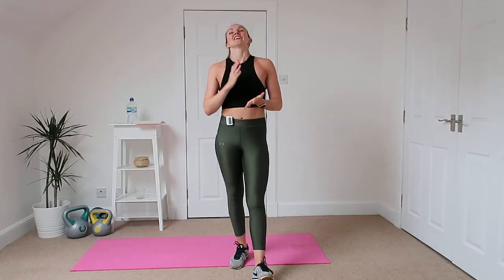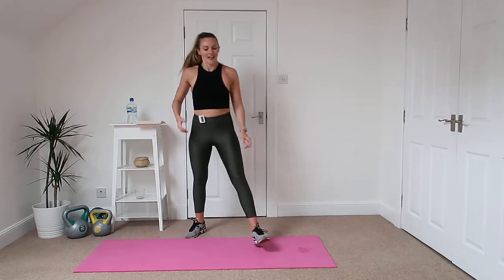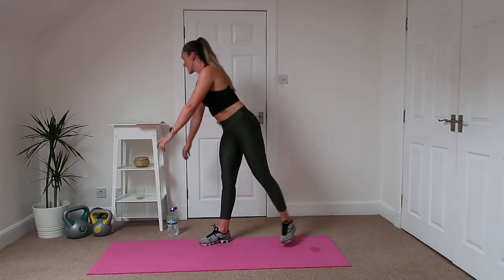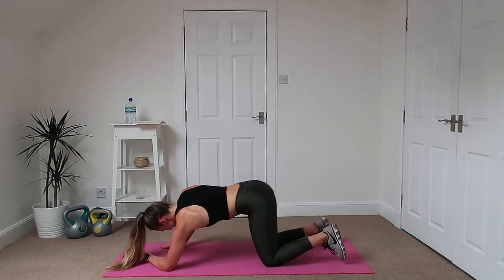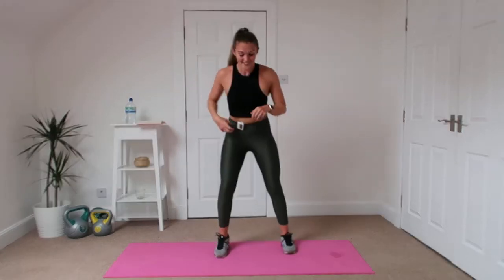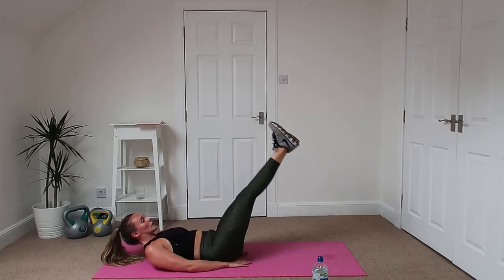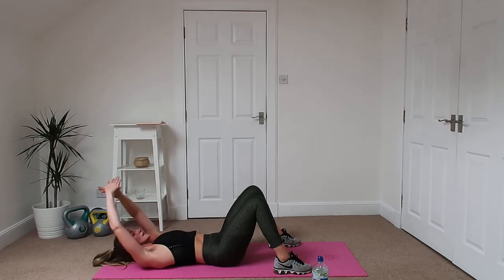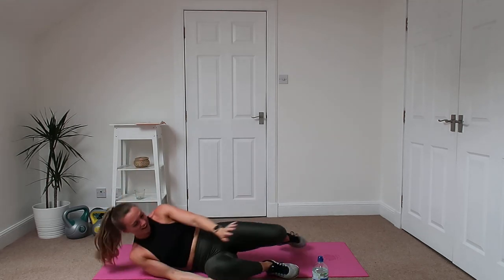BUTT & CORE WORKOUT | 17mins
Post holiday workout for me... phewww! Apologies for the breathing!!!